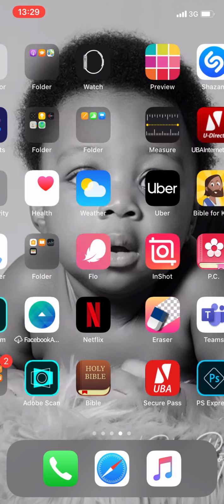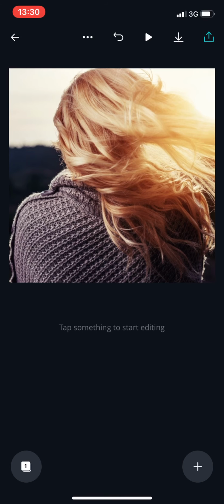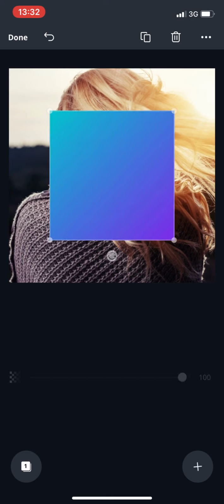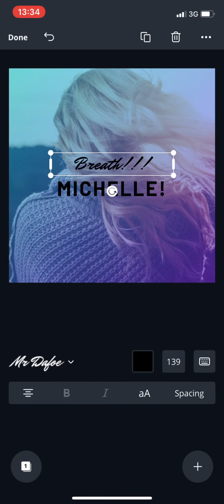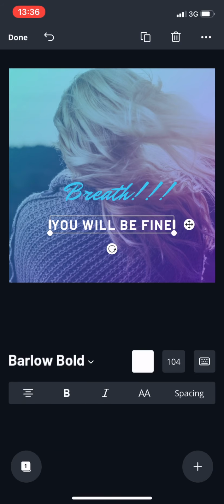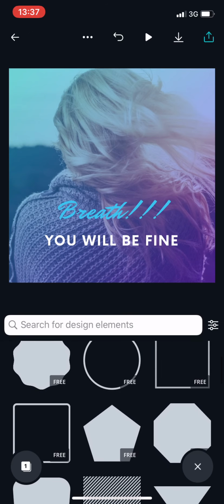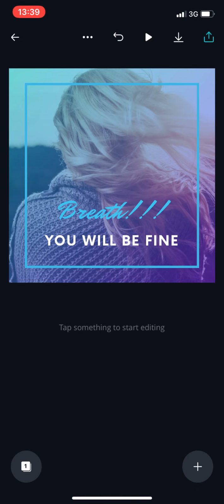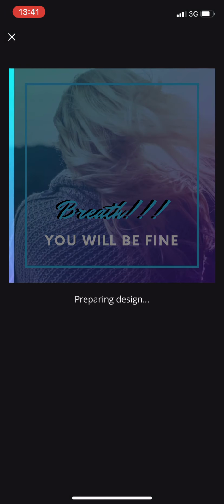How to create simple design on canva using gradient.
Canva gradient design